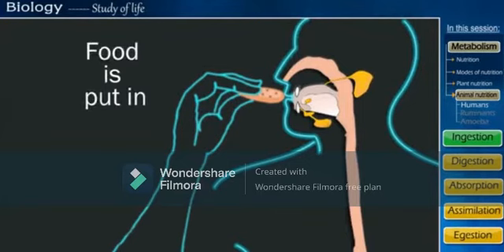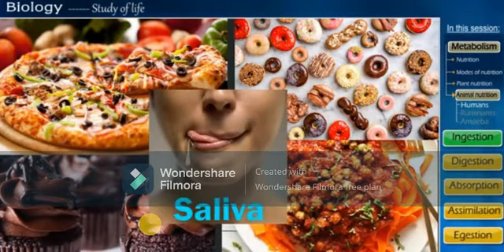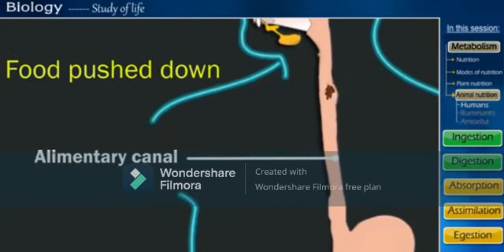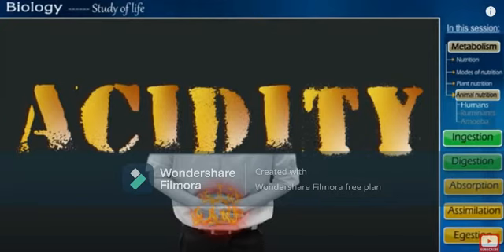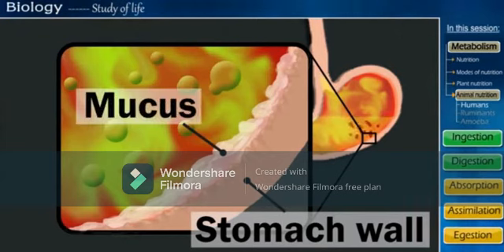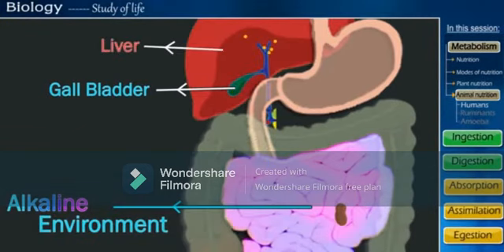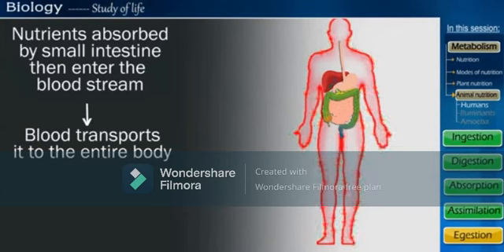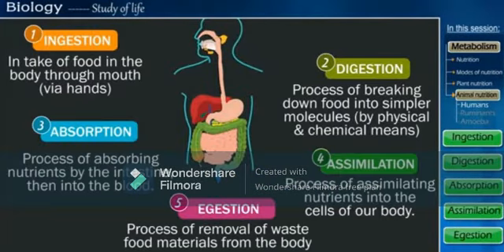Chapter 8 | Nutrition | Part 2 | Digestion | Biology | Grade 9